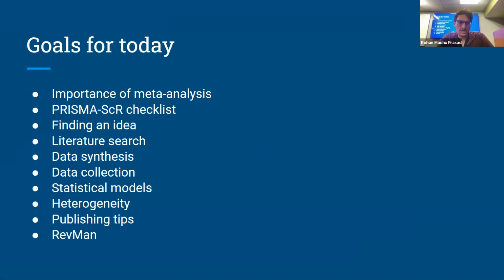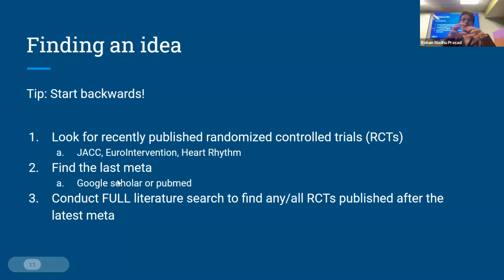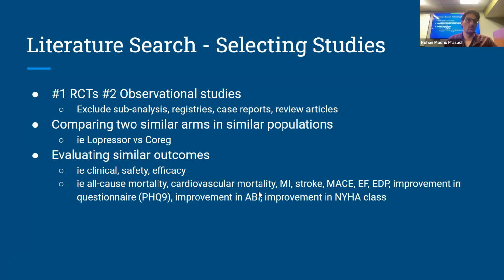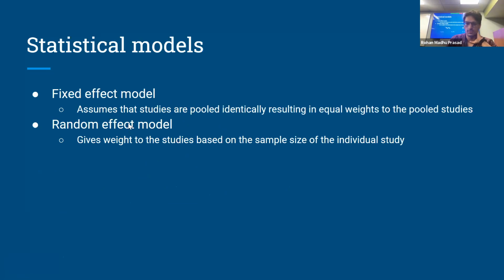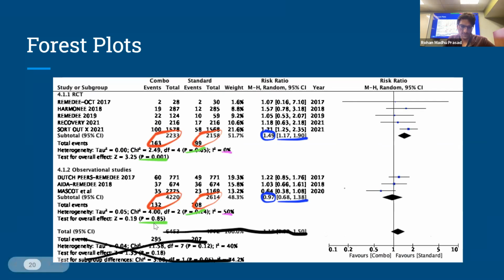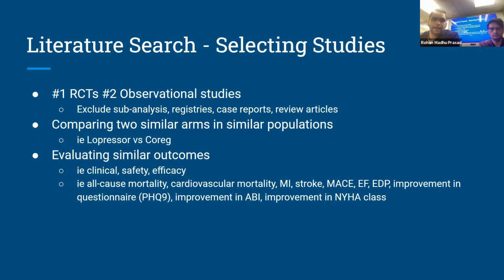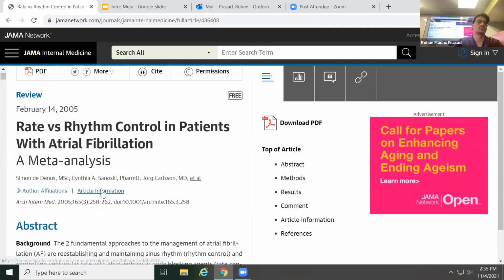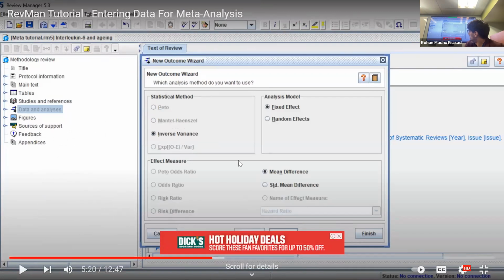Metanalysis - PART ONE